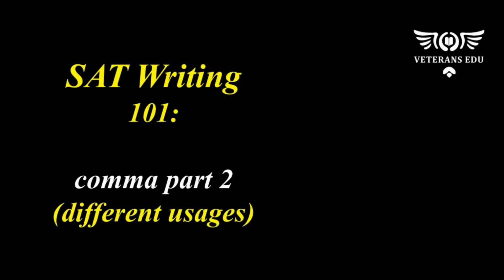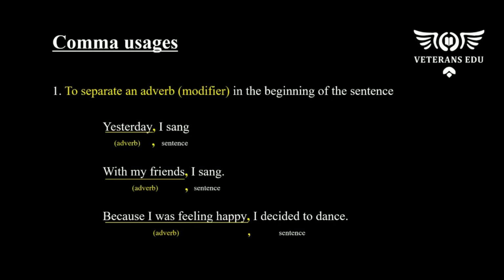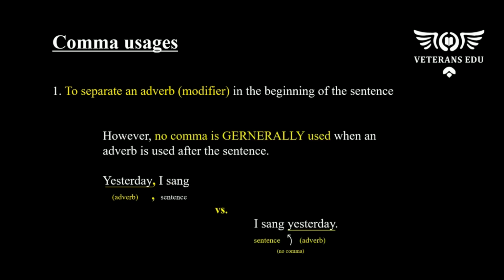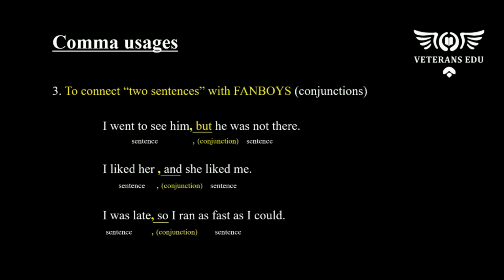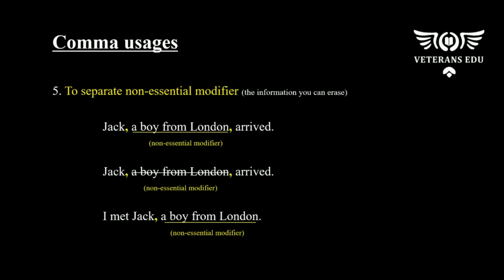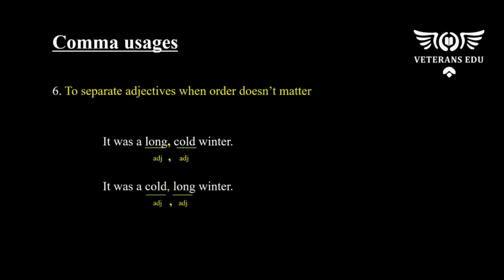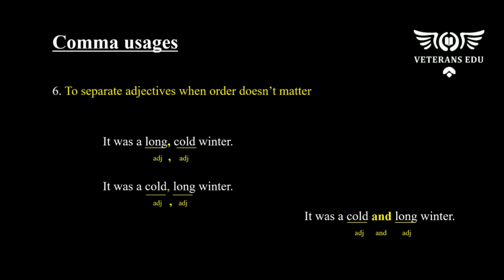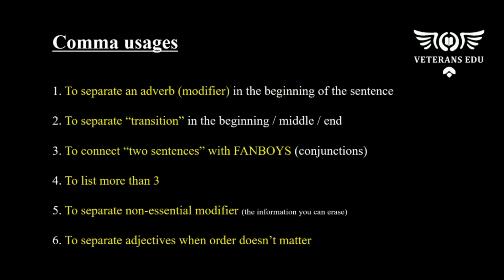Comma part 2 (different usages) | Essential Punctuation | SAT Grammar #1 | Daniel’s SAT Writing 101